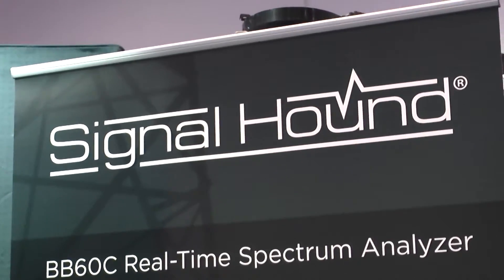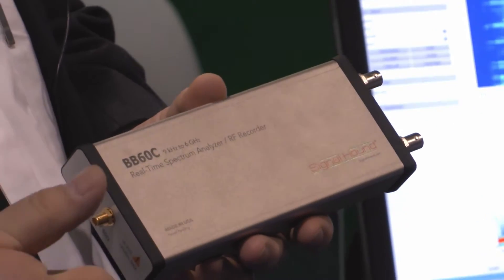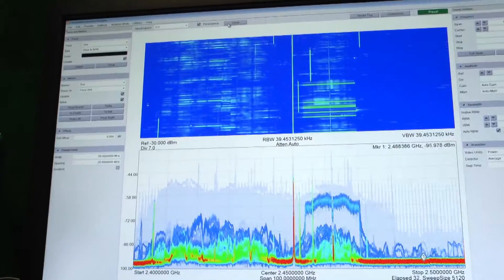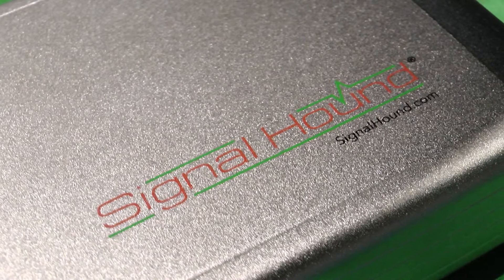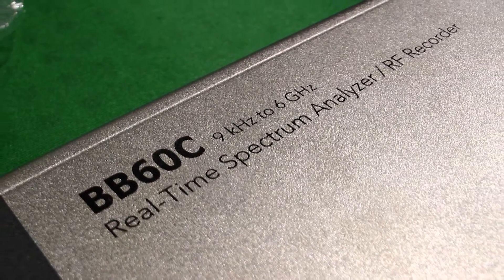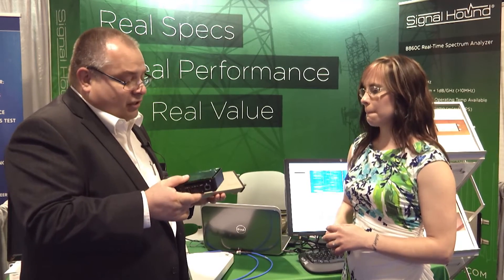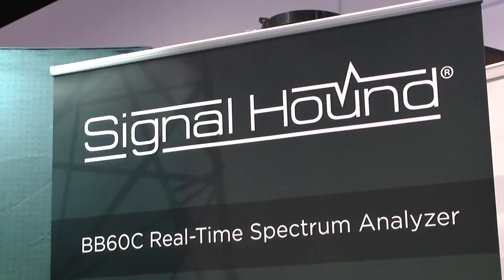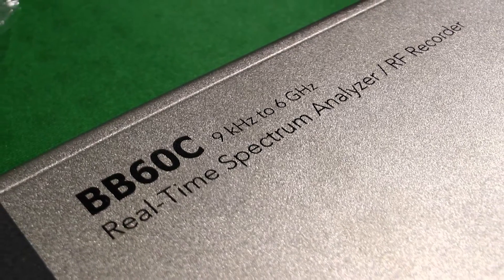HotSeat 29: Real-Time Spectrum Analyzer/RF Recorder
Signal Hound was this year's ECN Impact Award winner in the test and measurement category for its popular Signal Hound BB60A. At IMS2014, they announced its successor, the Signal Hound BB60C, which is a real-time spectrum analyzer and RF recorder.

What's new with this version is the improved spurious-free dynamic range of 20 decibels, an extended operating temperature range from -40 degrees to 65 degrees Celsius, and a selectable bandwidth from 250 kilohertz to 27 megahertz.

It also comes with a compiled API and an open source spectrum analyzer applications, features a selectable color persistence display mode, 2D color waterfall, and color spectrogram views.